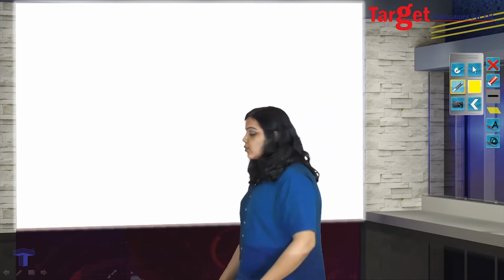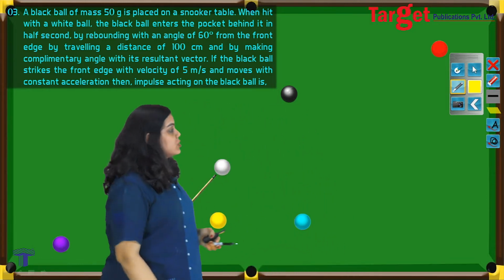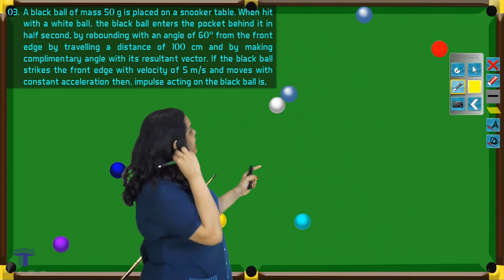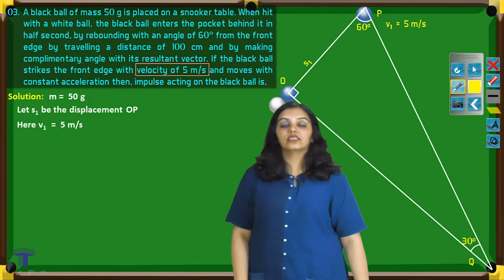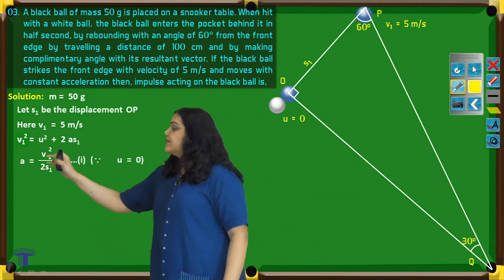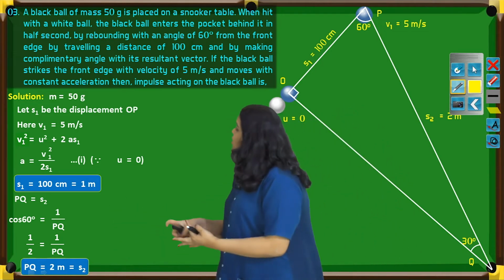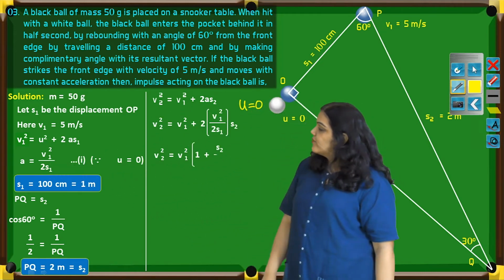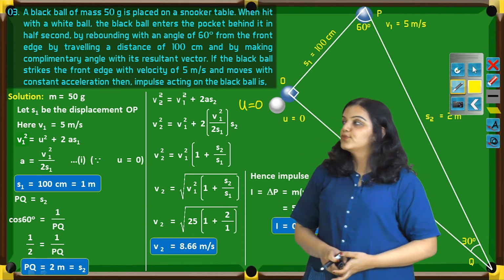NEET-UG/JEE (Main) - Physics - Laws of Motion - Example 3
The third example explores a slightly tricky problem that comprises of the concepts of one-dimensional motion and its equations and some expertise in geometry.